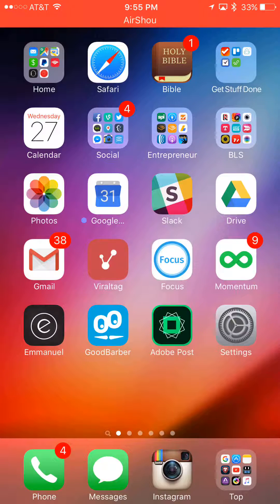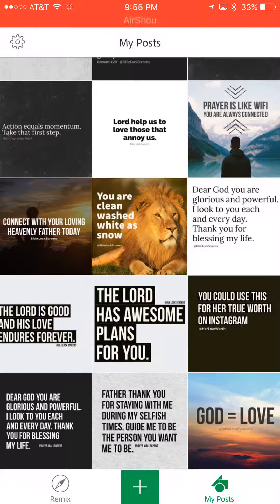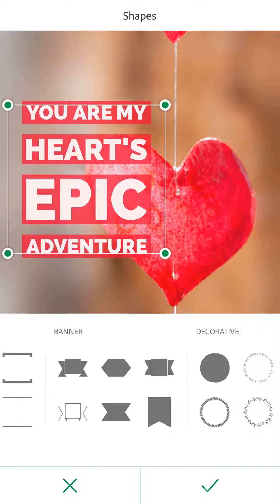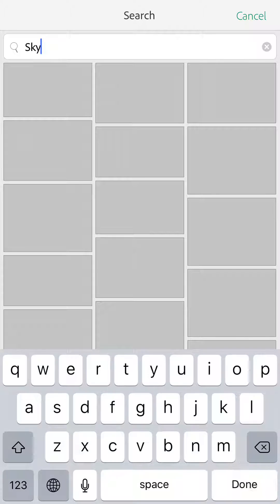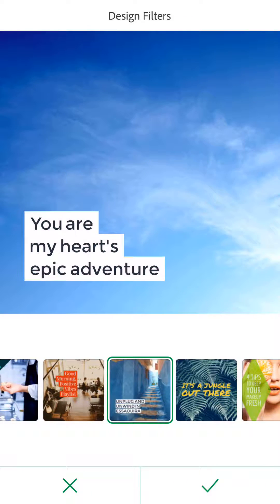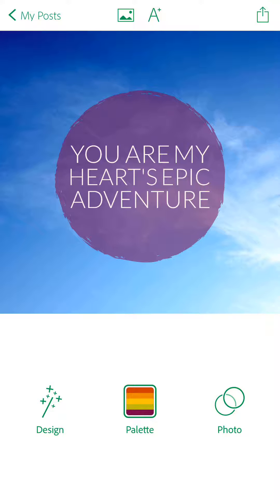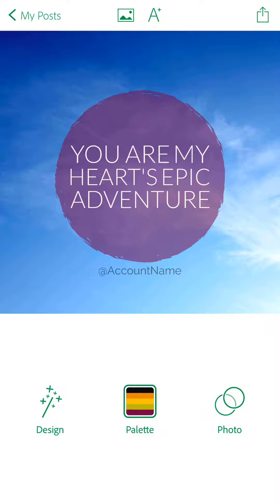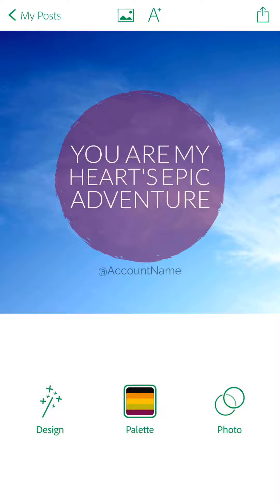Adobe Post - How to use the Adobe Post app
How to use Adobe Post for iPhone. (App Store link below) Adobe Post is a new app for iPhone that allows you to make awesome images for social media. Thanks!